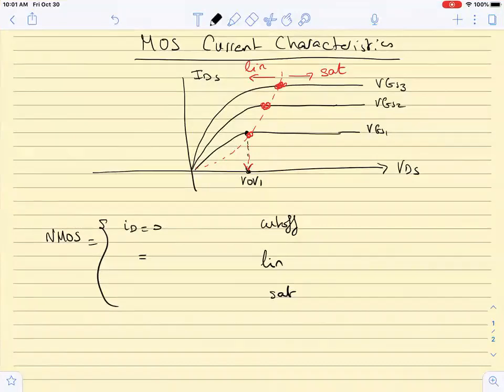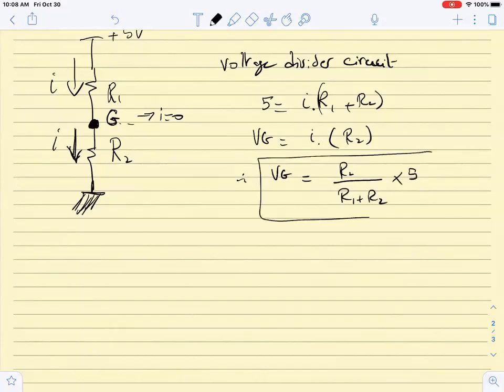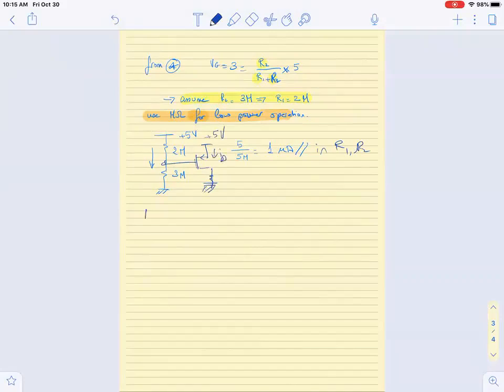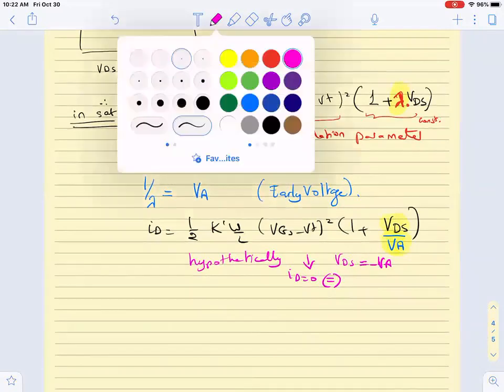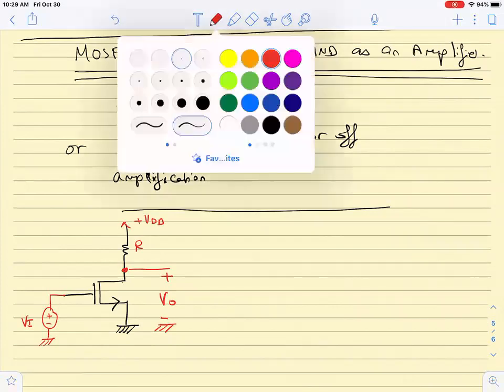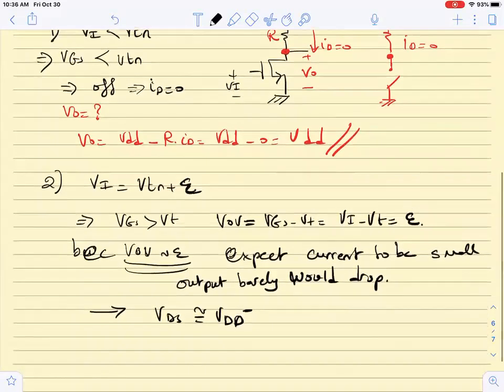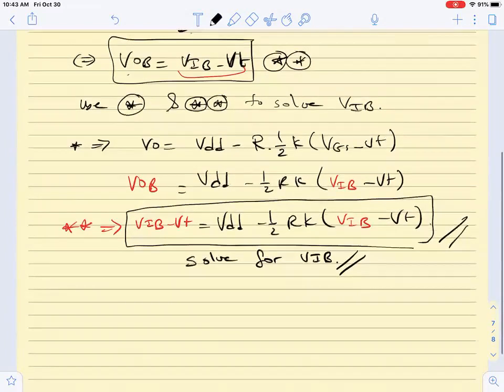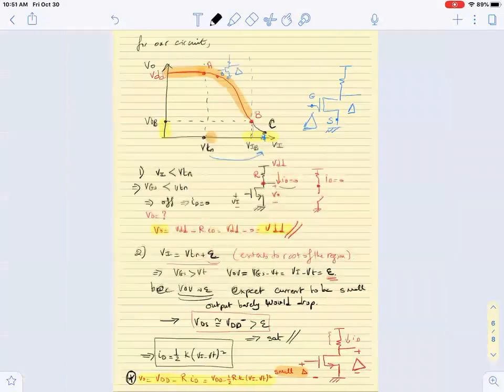Lecture 24 PMOS Example and Transistor as switch and amplifier Oct 30 2020